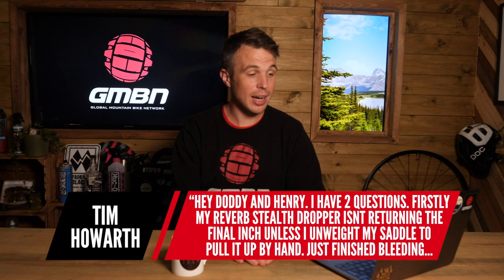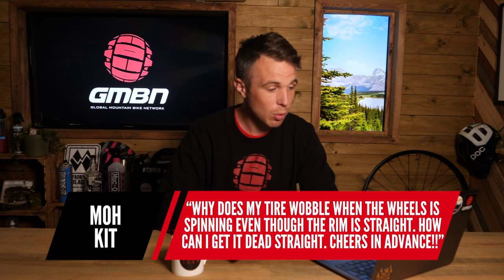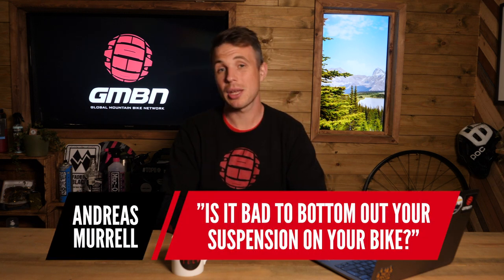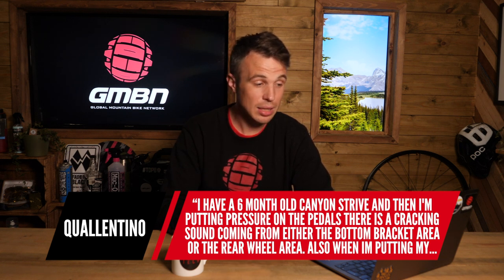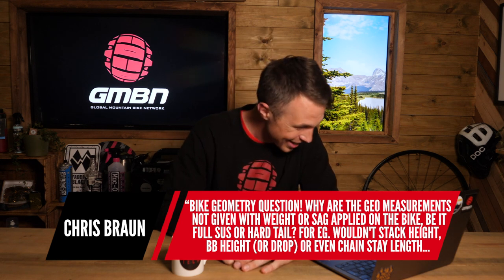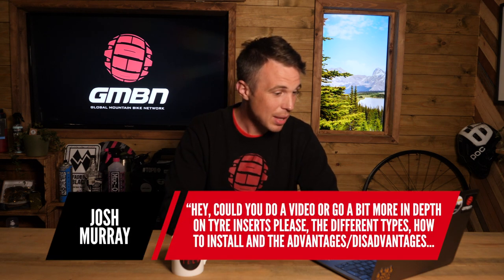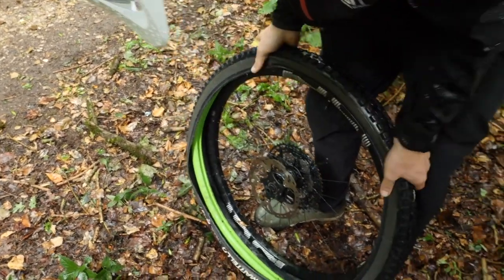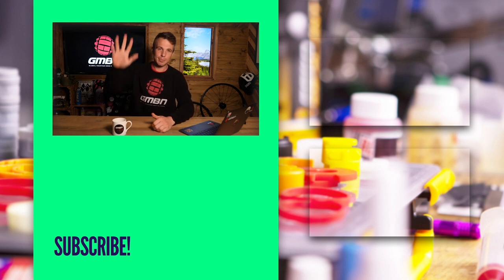Is It Bad To Bottom Out The Suspension Fork On A Bike?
Henry's back in the Dirt Shed to answer your mountain bike tech questions. Use the hashtag AskGMBNTech in the comments for a chance to have your question featured on the show.
⏰ Time Stamps 👇
00:35 - Reverb dropper seat post not returning as it should?
01:45 - Crazy vibration coming from fork lower legs when breaking?
03:45 - why does my tyre wobble even when the wheel is straight?
05:09 - Is it bad to bottom out the suspension on a mountain bike?
06:51 - My 6-month-old bike has cracking noise coming from BB (Bottom Bracket) or rear wheel?
08:51 - Why don't bike companies supply geometry measurements at the sag measurement?
12:45 - Could you do a video on tyre inserts, please?

If you'd like to contribute captions and video info in your language, here's the link 👍

Dryland - Nebulae